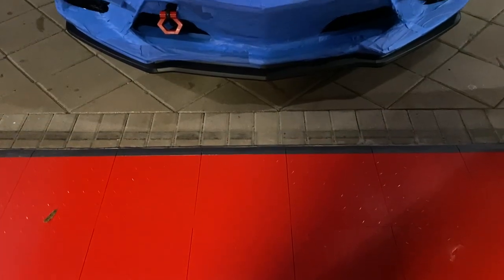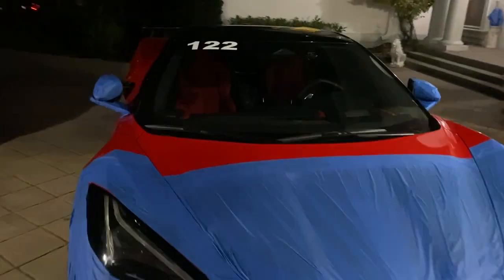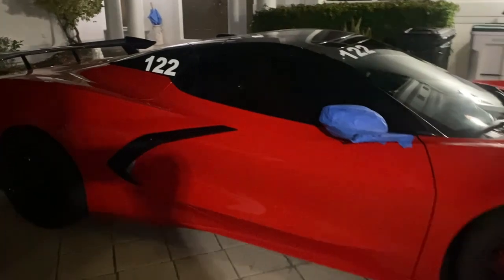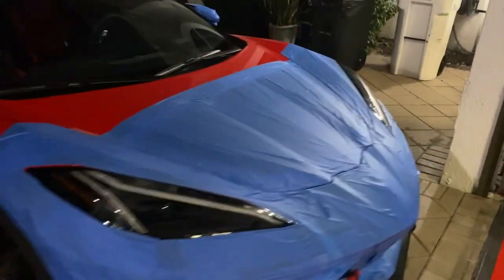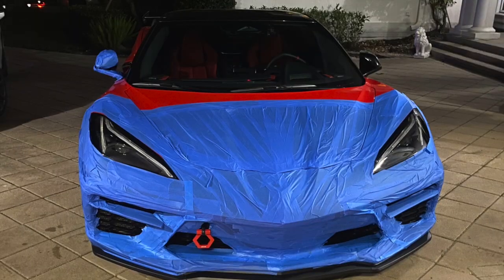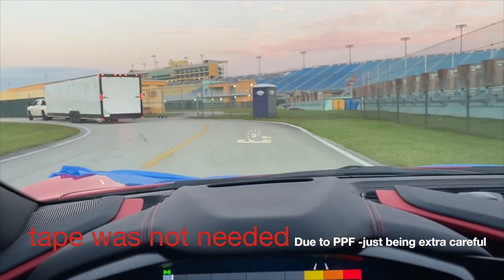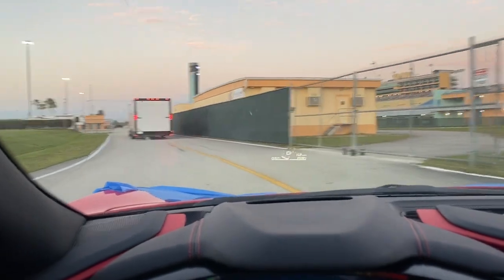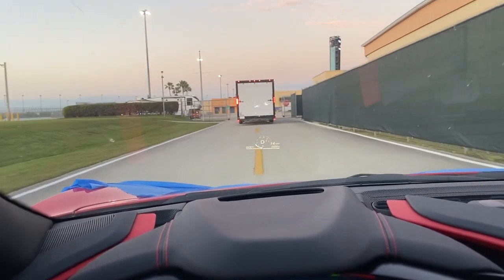Homestead Speedway Track 2024 C8 Corvette Stingray NASCAR tracking racing speeding legally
Well, I had a blast tracking the C8 Corvette on the Homestead Speedway Track with NASA. Big shout out to Performance Tech in Pompano for helping to tech the car, and change the brake fluid.

If you have a Z51, or Z06, your cars are made for the track, and it did not disappoint. The hardest part was going all out with the car you love, as you don't want to wreck it, or crash it, but at the pace and vigor used, I had a huge dose of adrenaline and fun! If done right, I highly recommend it.

I included some lap videos from the PDR, as well as many picture I took as well as the pro photographers on site.

Enjoy my recap of the weekend